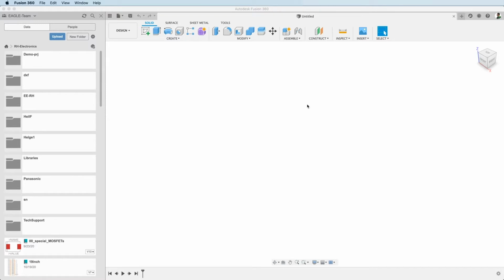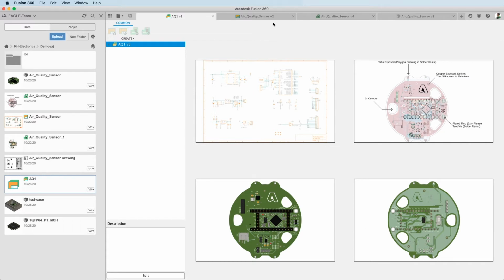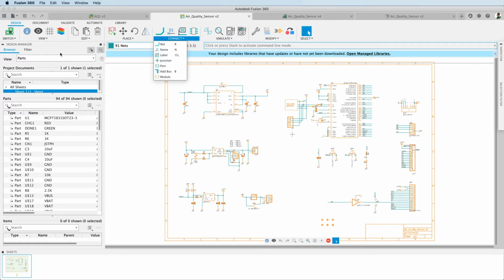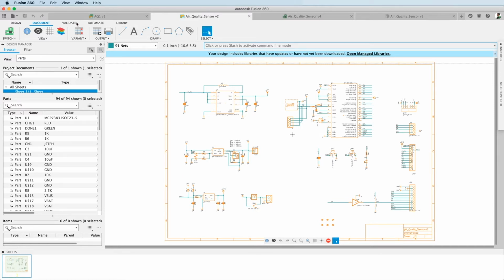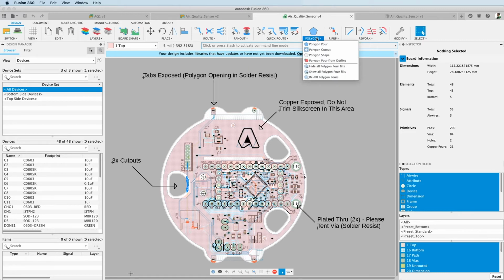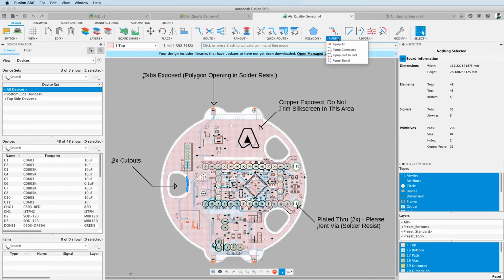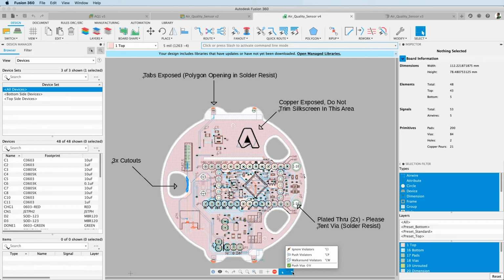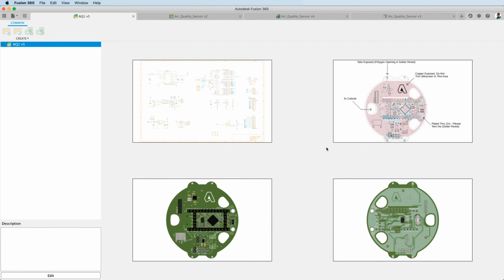FFFE 04 Menus and Settings in Schematic and 2D PCB editors in Fusion Electronics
In this video I want to show you the menus and setting options for schematic and 2D PCB editor in Fusion 360 Electronics.

This is the 4th video of a series named
Face the Future with Fusion Electronics

It is intended to help previous EAGLE users and new users to start with Fusion 360 Electronics.